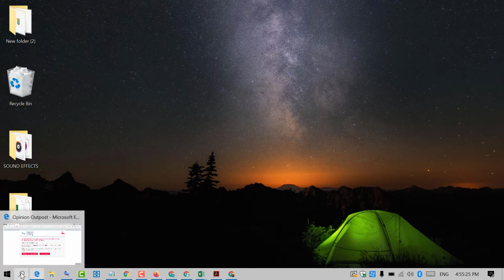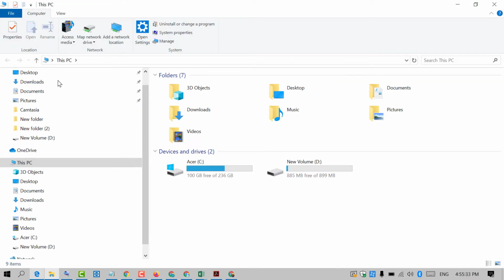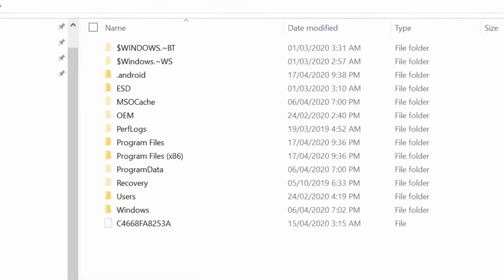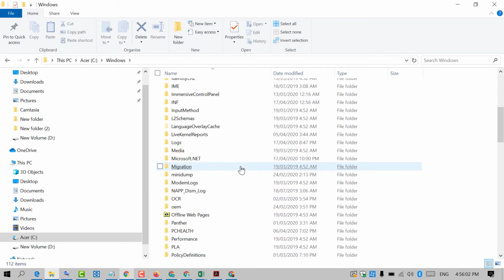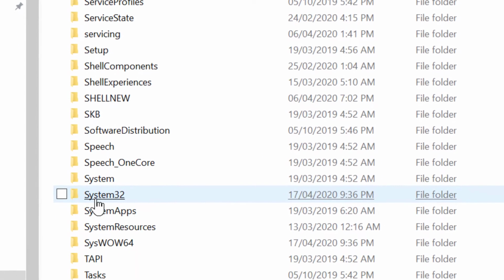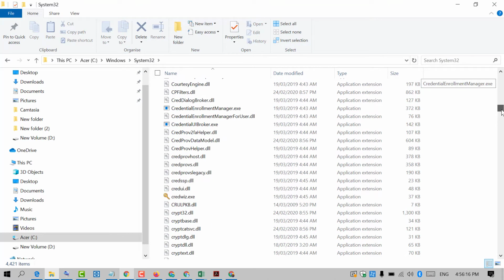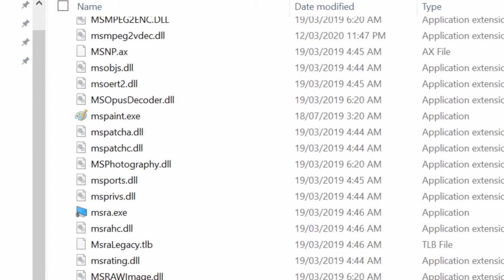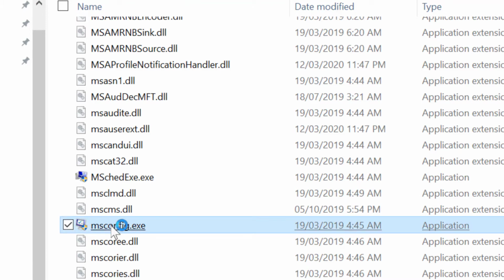How to Fix MSconfig is Missing in Windows 10/11 | Simple Methods to fix it